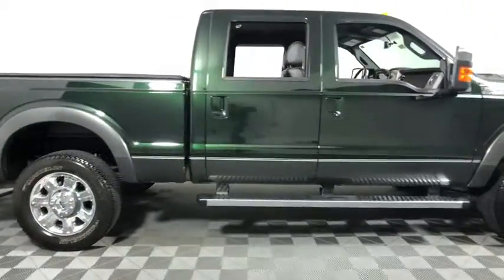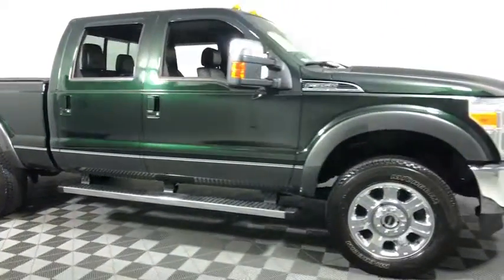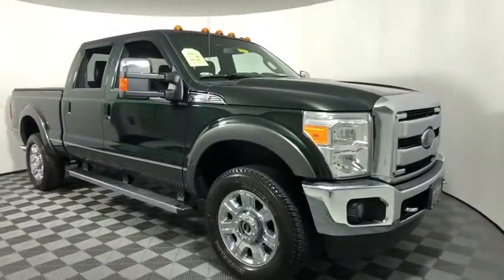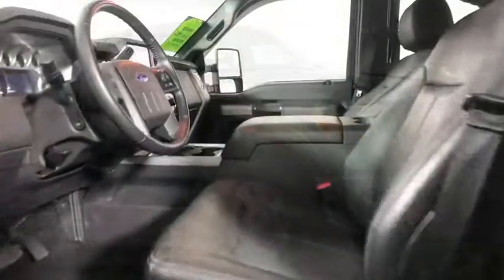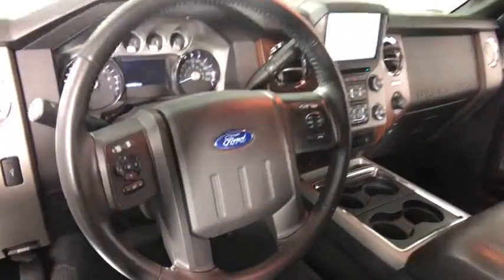2015 Ford F-350SD Easton PA, Allentown PA , Bethlehem PA, Quakertown PA, Phillipsburg NJ FP10646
Green Gem Metallic Used 2015 Ford F-350SD available in Easton, Pennsylvania at Koch Ford. Servicing the Allentown PA , Bethlehem PA, Quakertown PA, Phillipsburg NJ area.

Koch Ford
3810 Hecktown Rd

REMAINDER OF FACTORY WARRANTY, CLEAN CARFAX...NO ACCIDENTS, ONE OWNER, INCLUDES PRE-PAID MAINTENANCE, LEATHER, COOLED SEATS, HEATED SEATS, BACK UP CAMERA, 4WD, 20 Chrome Clad Cast Aluminum Wheels, 6 Angular Chrome Step Bars, Chrome Package, Electronic Locking w/3.73 Axle Ratio, Lariat Interior Package, Memory Power Adjustable Pedals, Memory Power Heated/Cooled Driver's Seat, Order Code 618A, Rear Parking Sensors, Remote Start System, Speed control.brPriced below KBB Fair Purchase Price! Odometer is 35866 miles below market average!brbrAwards:br  * 2015 KBB.com Brand Image AwardsbrKOCH 33 MEANS MORE!